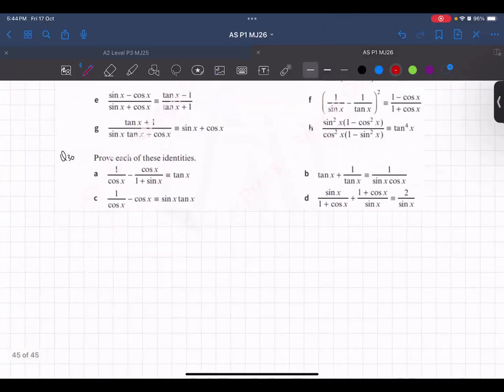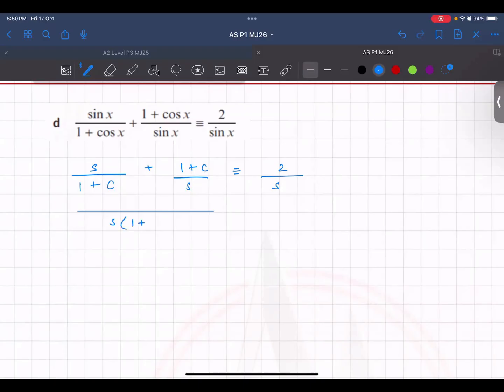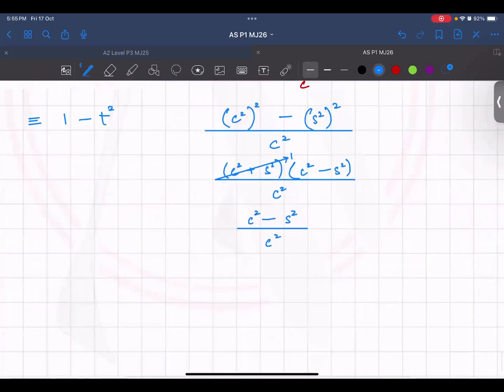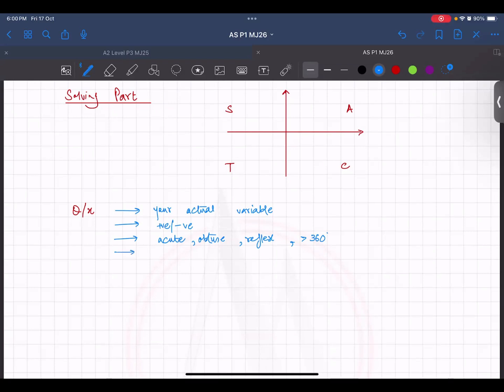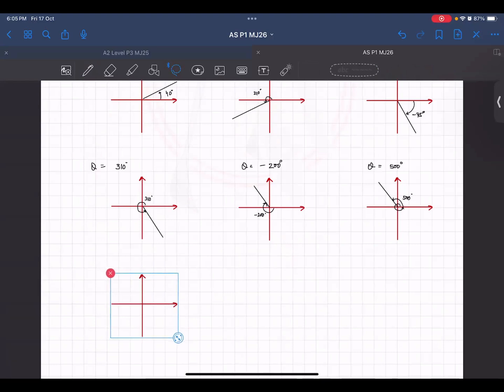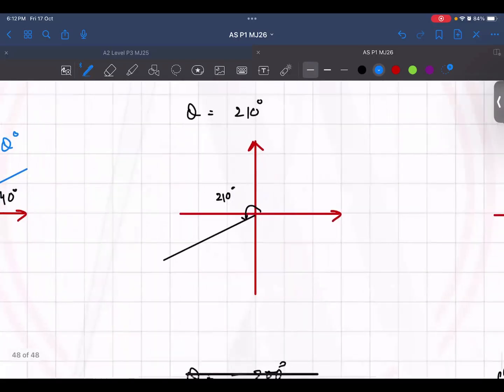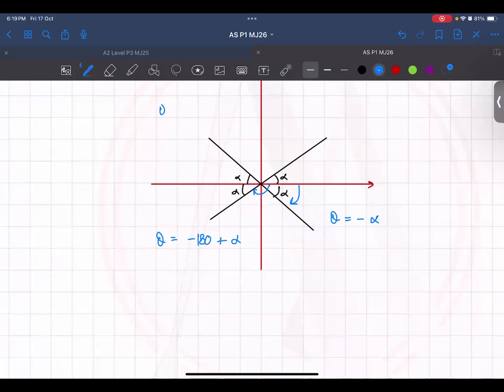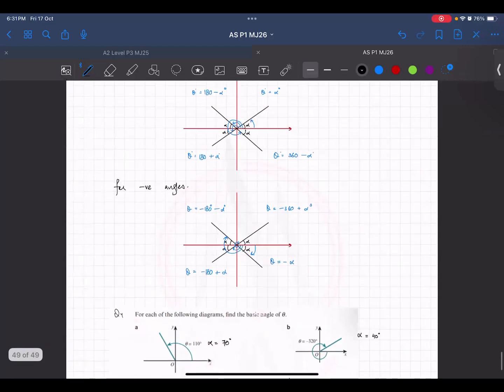Solving Trigonometric Equations: The Alpha Method | Class 14 | AS Level P1 9709 | MathvsArham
Class #14 | Solving Trigonometric Equations: The Alpha Method | AS 9709 P1

In this fourteenth session, we solve the mystery of the "Reference Angle." Most students lose marks in Trigonometry because they only find one solution—the one their calculator gives them. Today, we master the logic of Alpha and Theta  to ensure you find every possible solution within any given range, from 0 to 360 degrees (or radians!).

This video covers:

What is Alpha? Defining the acute "Basic Angle" or "Reference Angle" and why we always use the positive value to find it.

Finding Alpha using Theta: How to "strip back" an angle to its simplest acute form relative to the horizontal x-axis.

Finding Theta using Alpha: The 4-Step Quadrant Rule.

Solving Trigonometric Identities: Putting our previous knowledge into practice to simplify and solve complex equations.

The "CAST" Strategy: A foolproof way to decide which quadrants to look in based on whether your Sin, Cos, or Tan value is positive or negative.

By the end of this class, the unit circle will no longer be a mystery. You will be able to solve any trigonometric equation with total accuracy, ensuring you never miss a hidden solution again!